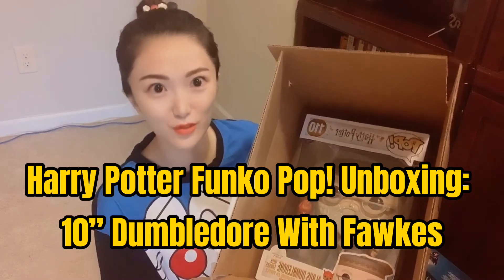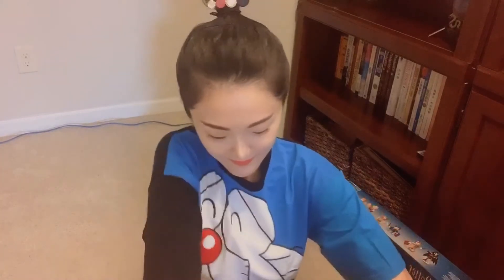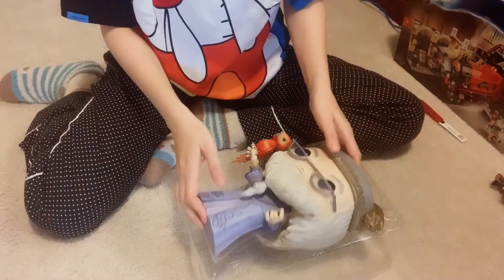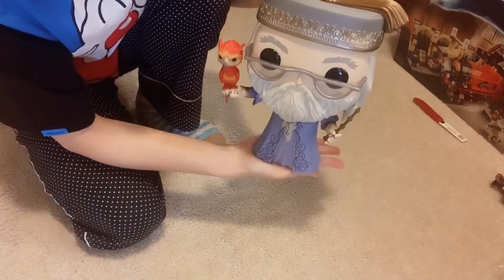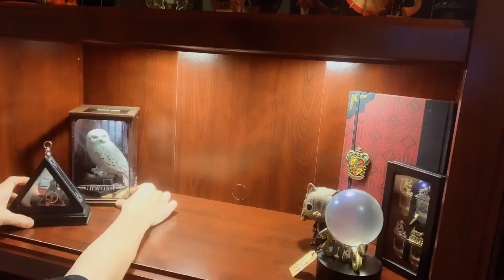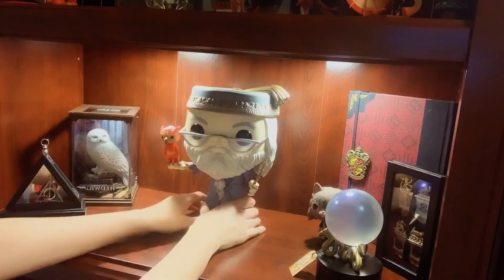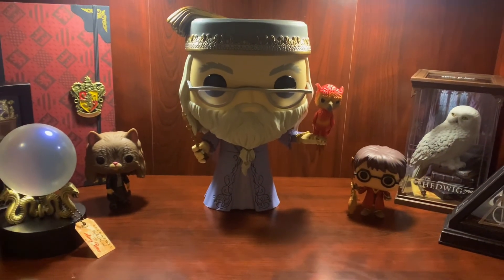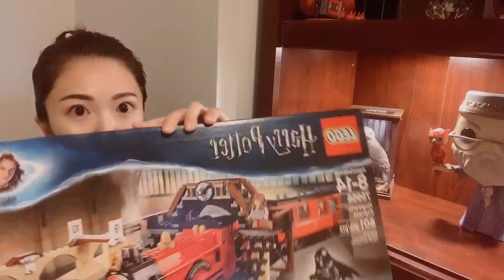【VLOG】Harry Potter Funko Pop! Collection Unboxing: 10'' Dumbledore With Fawkes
I accidentally bought a HUGE Dumbledore Funko Pop! His head is almost the size of mine! Super cool! Now my Harry Potter family is growing stronger. Waiting for more collectibles to come. Yeah!